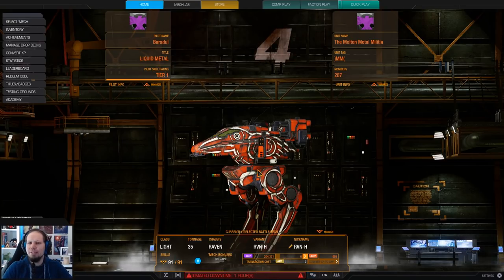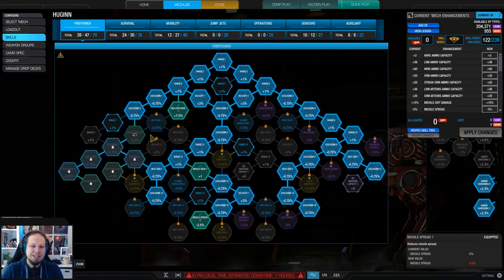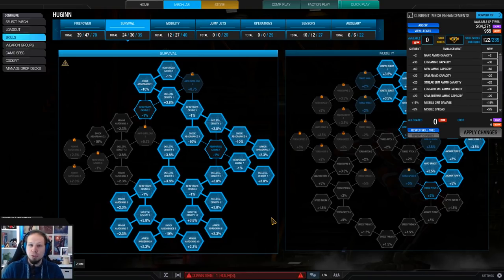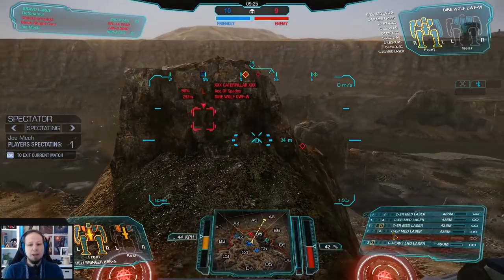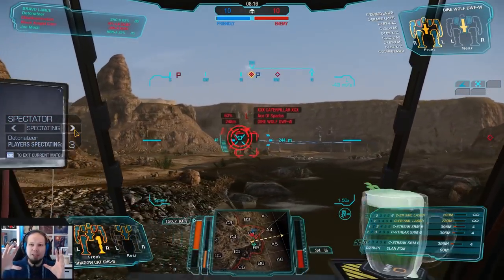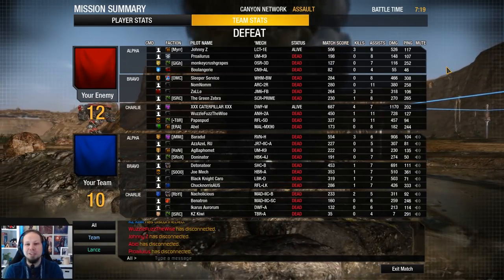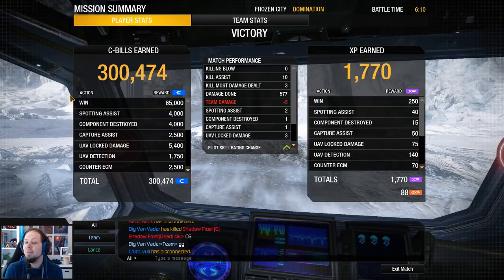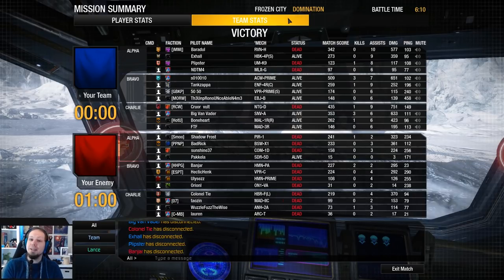Tanky DPS Bird! The Raven Hero "Huginn" - Mechwarrior Online The Daily Dose #441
Let's play the Hero Raven "Huginn"! This Inner Sphere 35 ton Light Mech has always been one of my favourites and basically plays like a Medium Mech. With the amazing structure and missile cooldown + range quirks it is a fierce skirmisher that is tough to bring down. Today's loadout brings 2 SRM4s and 4 Light Machine Guns for a sustained DPS build.

Loadout:
2x SRM4
4x Light Machine Gun
Engine: XL280